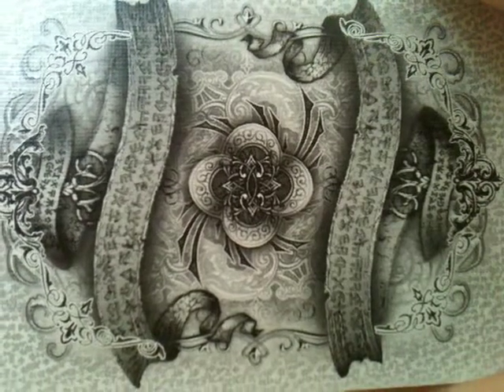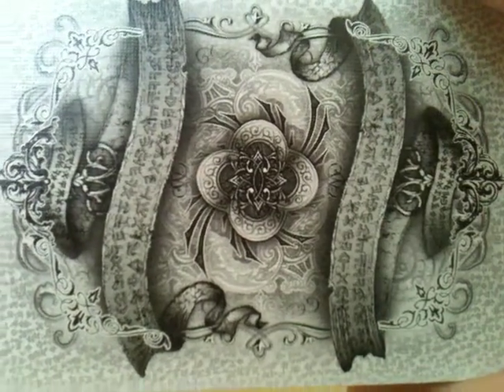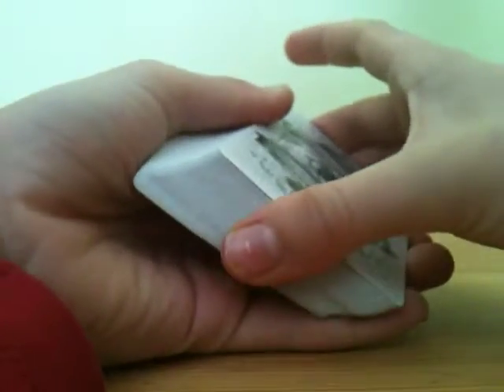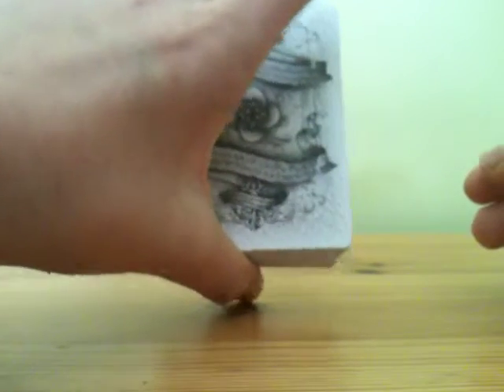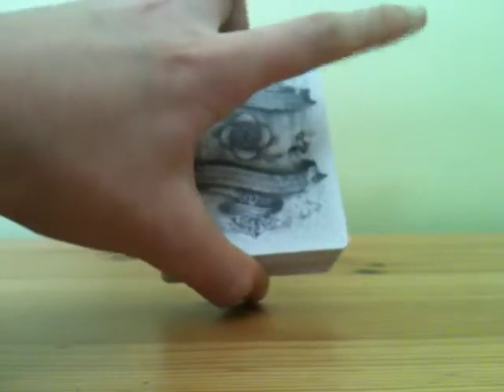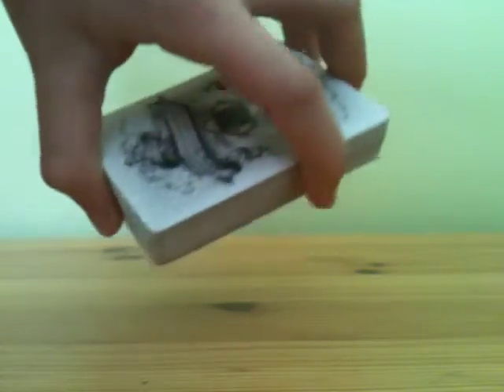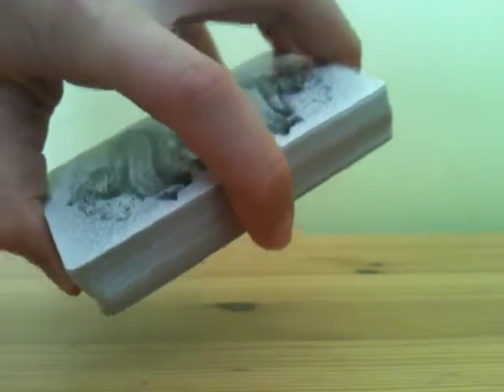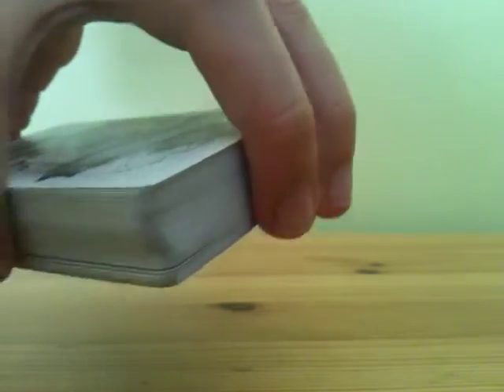Tutorial: Ribbon Spread Tutorial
This is a quick tutorial on how to ribbon spread a deck of cards. This is great if you are a magician, (like me) as you can ask the spectator to pick a card from this position.